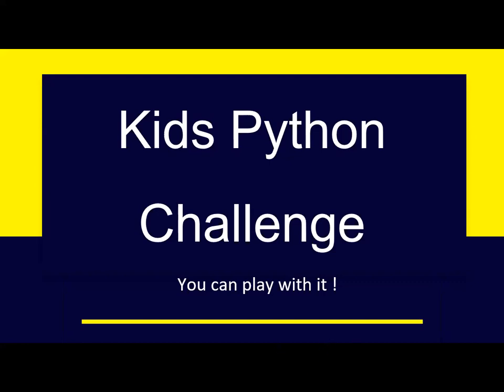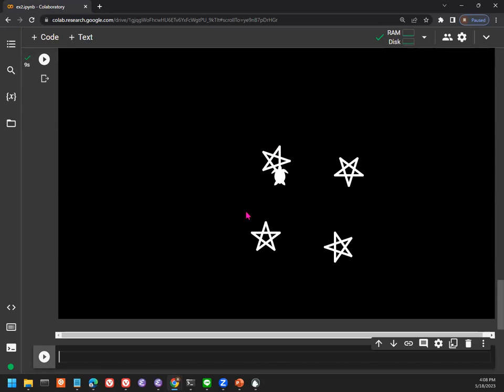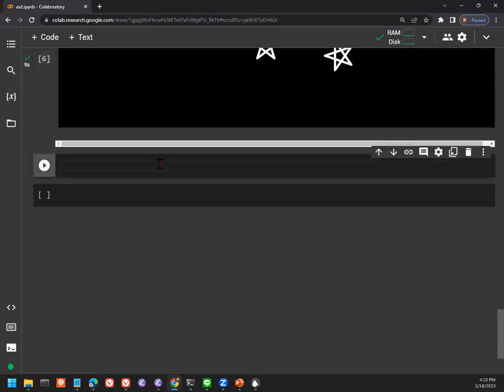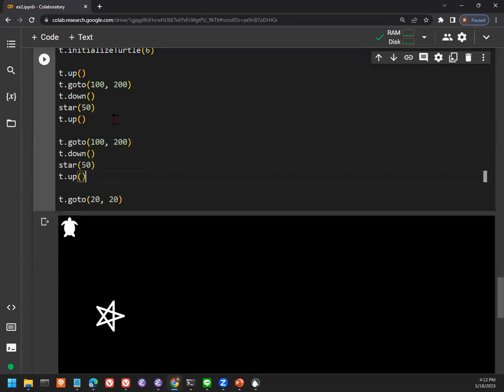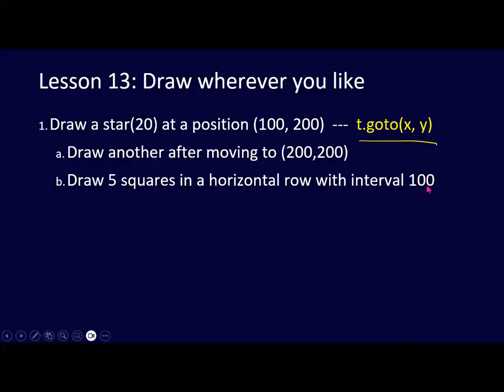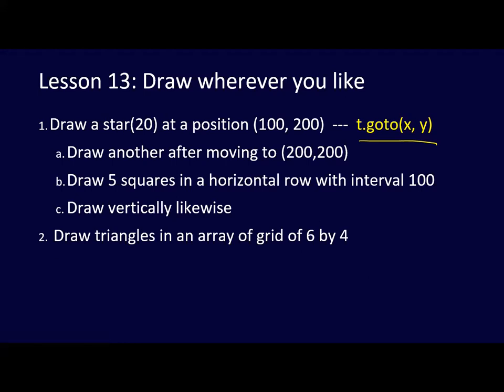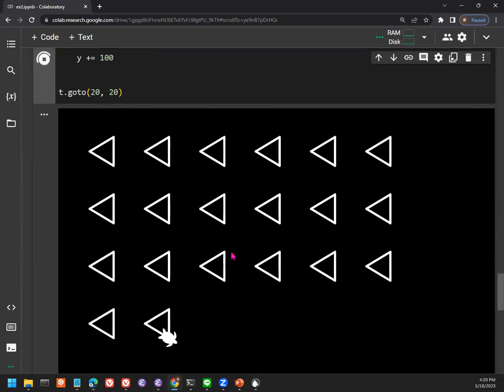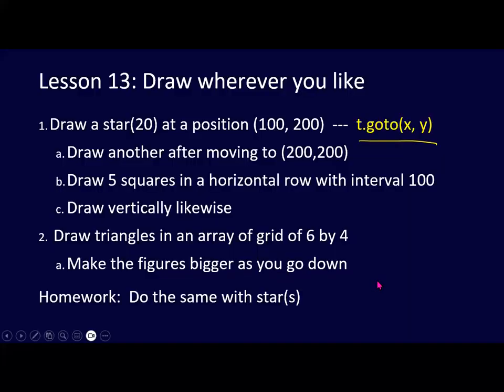Draw wherever you like: Lesson 13, Kids Python Challenge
In Lesson 13, we learn to draw shapes at any positions.

t.initializeTurtle()om